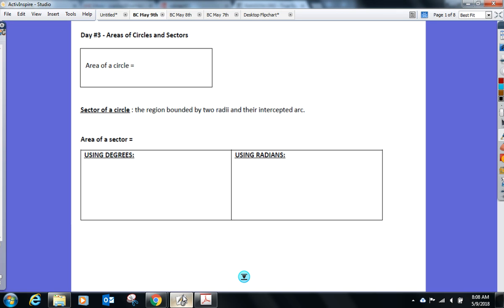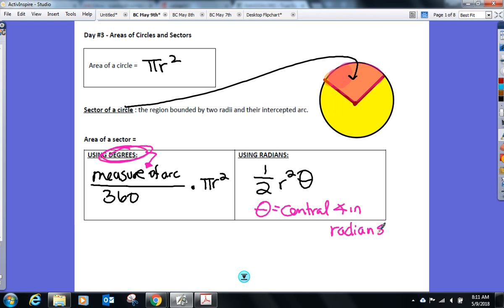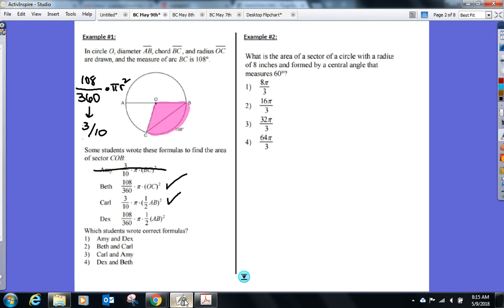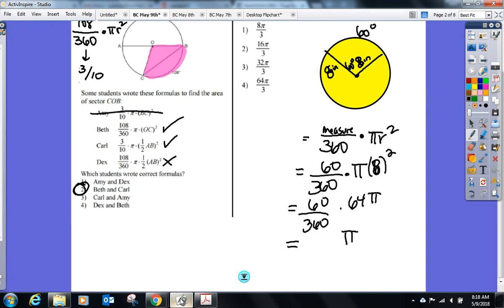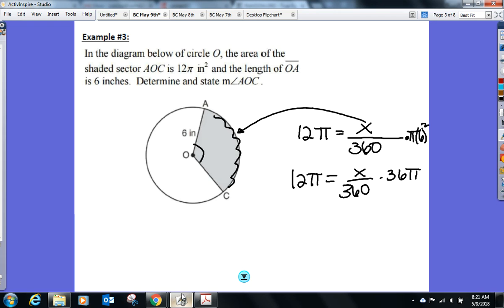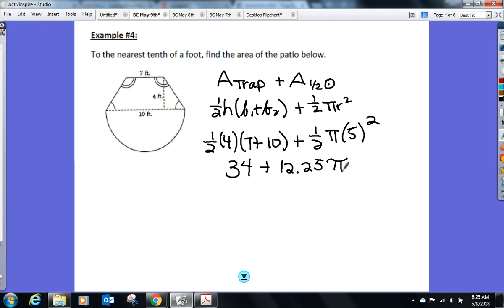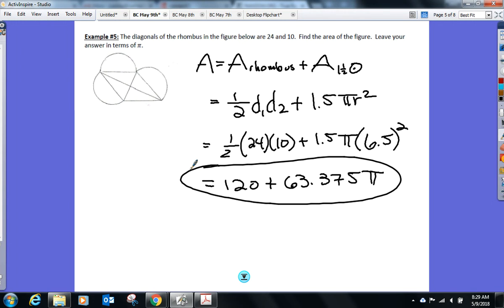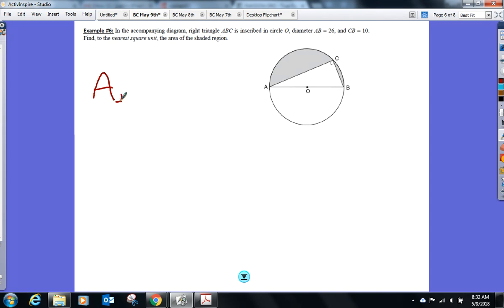Honors Geometry May 9th - Unit #11 - Areas of Circles & Sectors